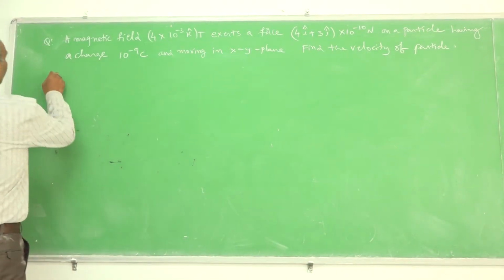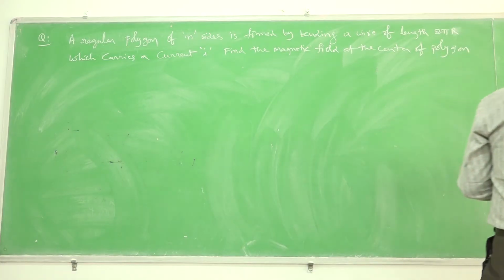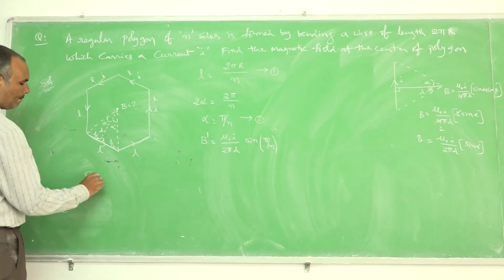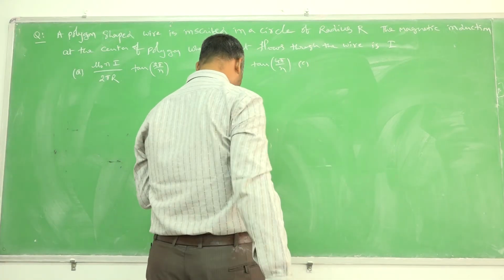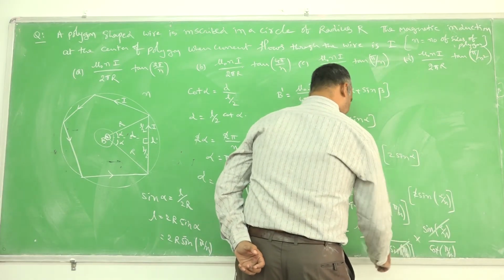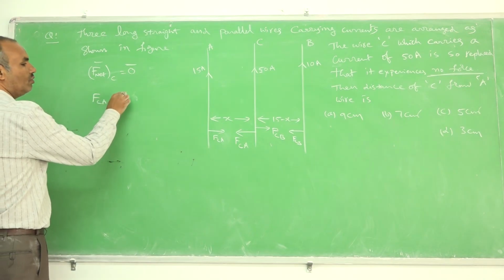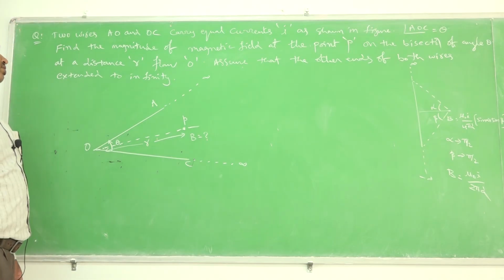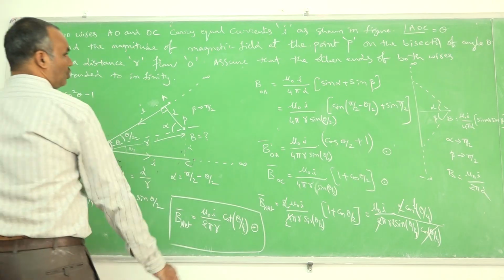12th PHYSICS ELECTROMAGNETISM LECTURE-- 7